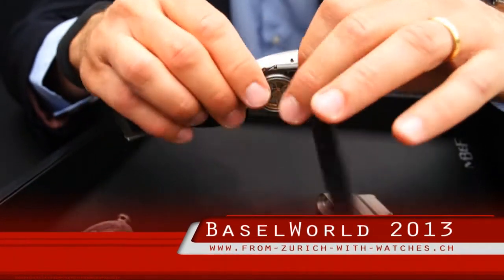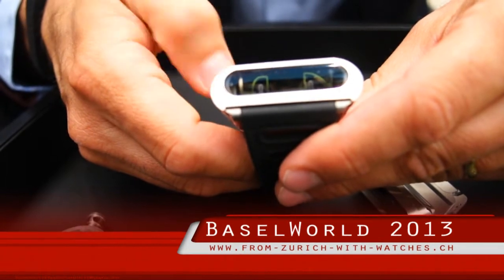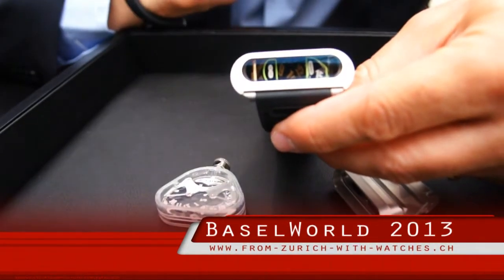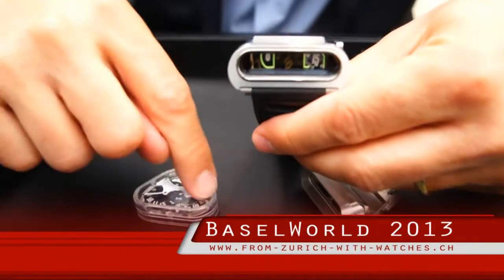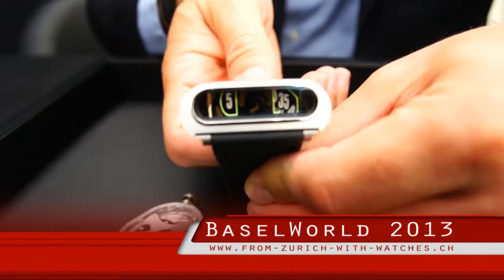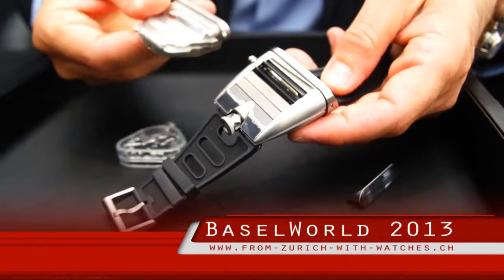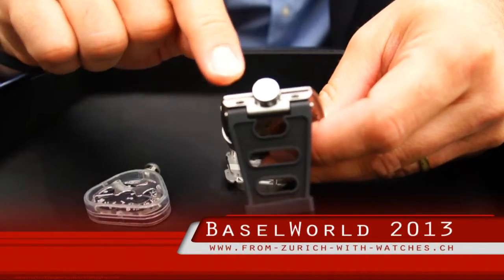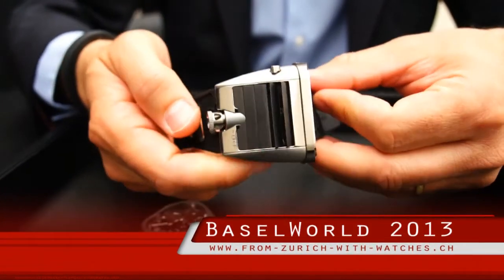BaselWorld 2013. MB&F, Horlogical Machine n°5, "On the Road Again"